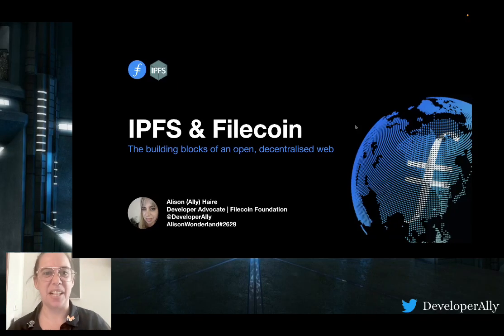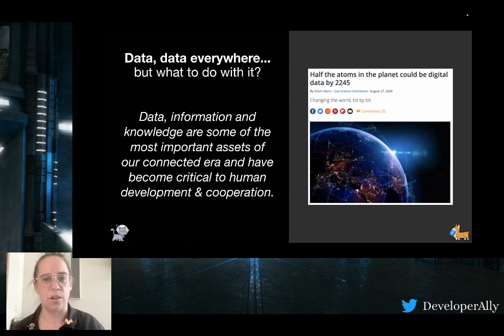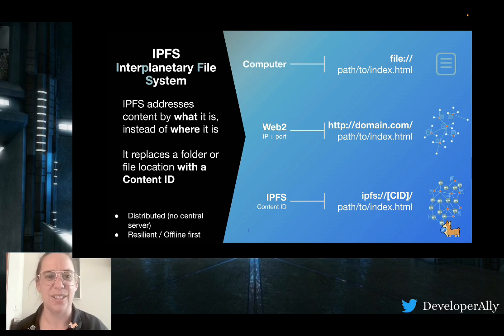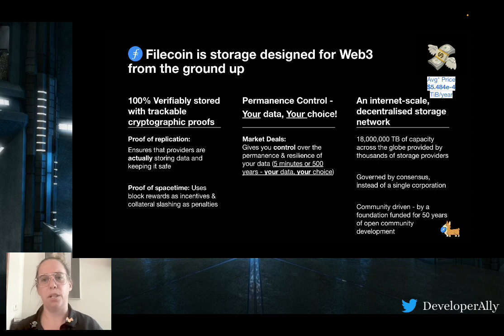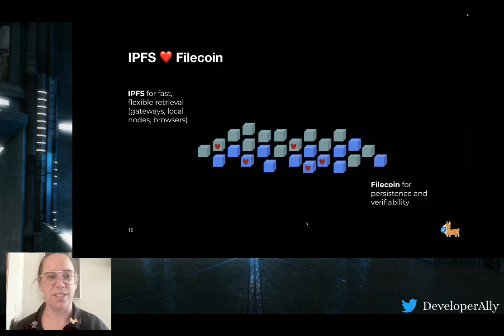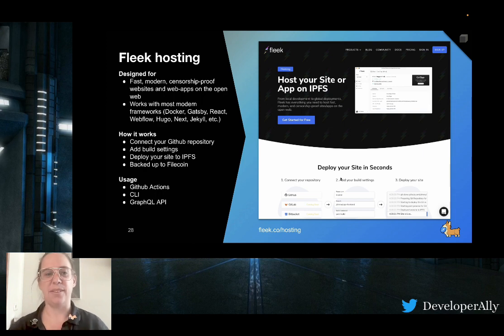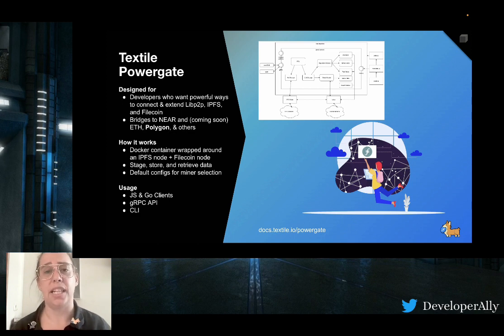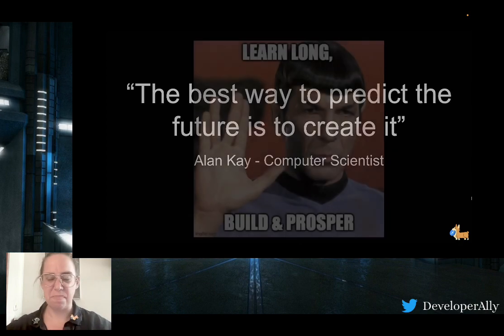TLDR: Get started with IPFS & Filecoin in 15 minutes!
Filecoin Foundation Developer Advocate Ally Haire explains the concepts of IPFS and Filecoin & how to get started building on them quickly - in 15 minutes!

The IPFS & Filecoin TLDR

References:
ipfs.io
filecoin.io
hackathons.filecoin.io

Follow Filecoin!